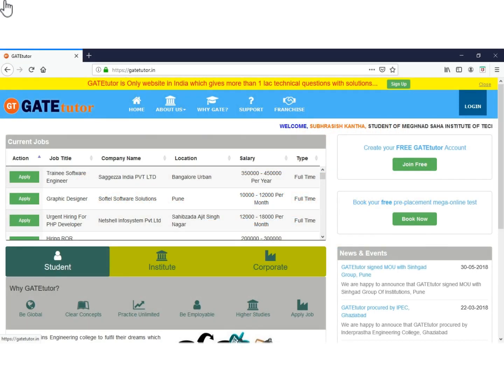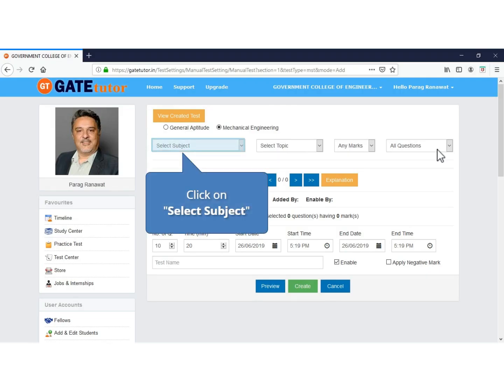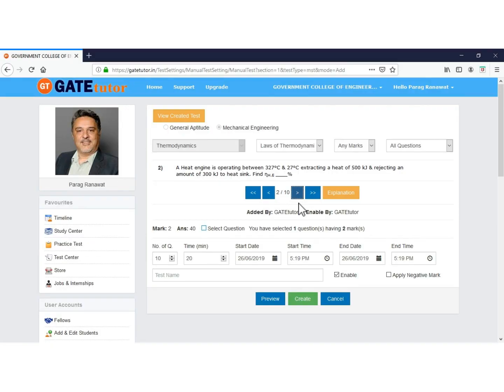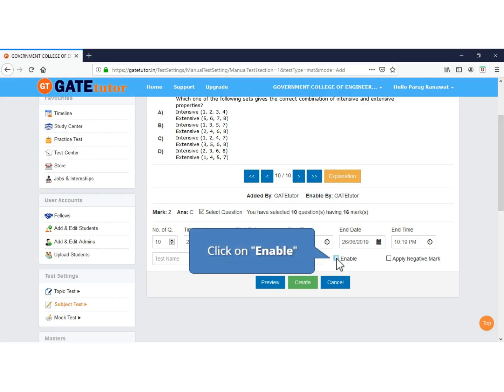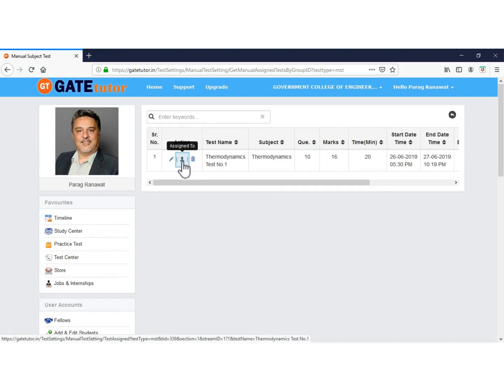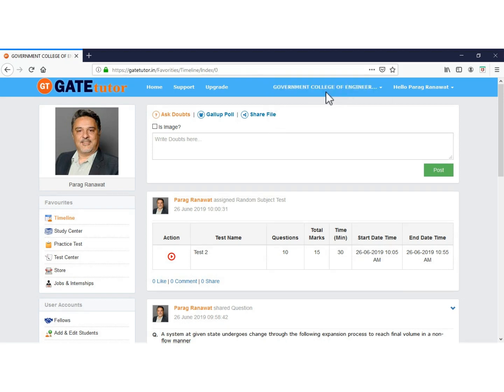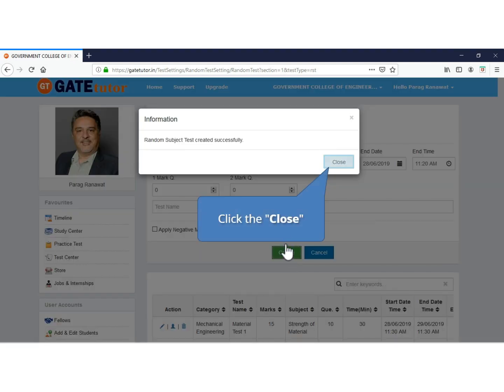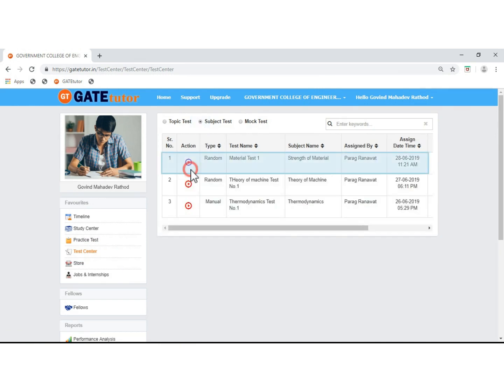How to Create and Assign Test to Students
This video is full demonstration of how to Create Manual and Random tests and assign to Students. For faculty it will great help to conduct tests of Students...